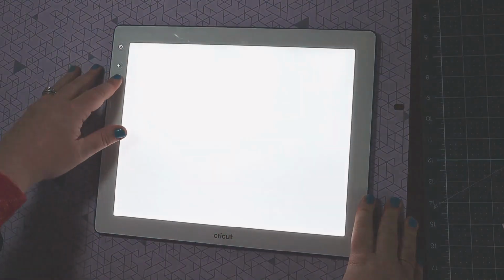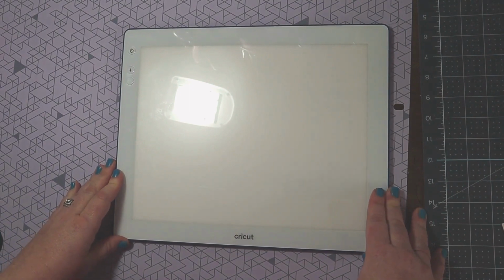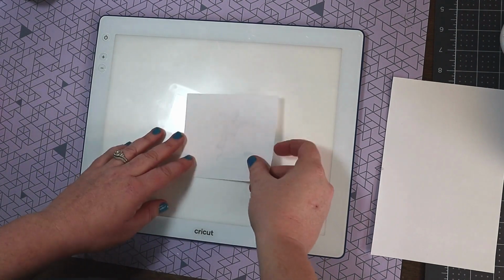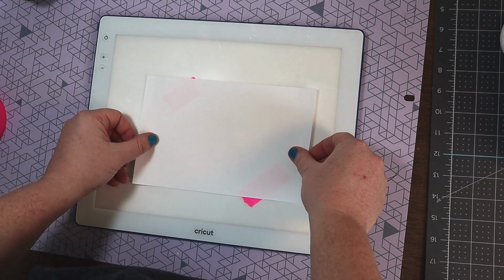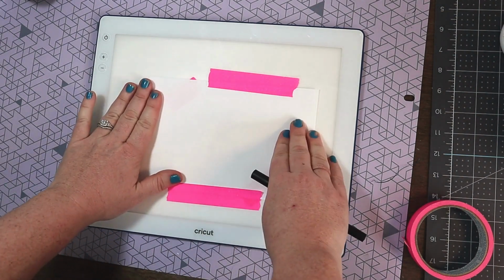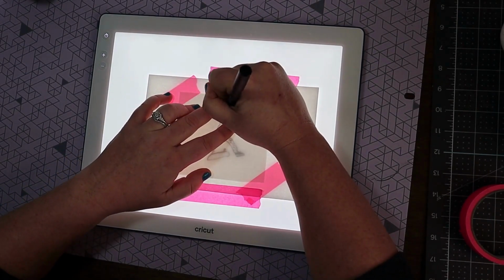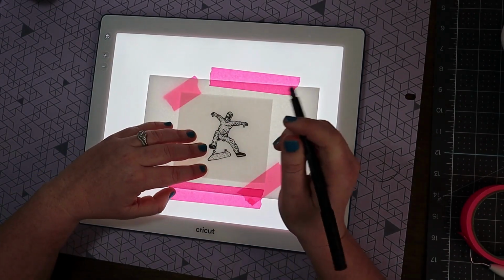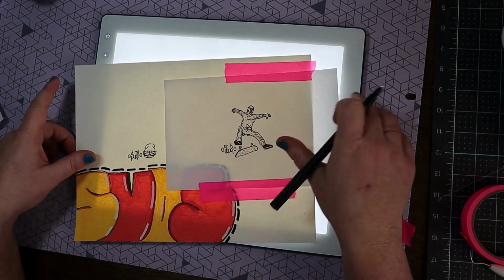Using the Cricut Bright Pad Go to Trace // Child's drawing on a Hat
Today I am using the Cricut Bright Pad Go to trace a child's drawing with Infusible Ink pens to be able to sublimate it onto a hat.

✨ We are Craft-e-Corner, a family-owned online craft store and authorized Cricut retailer.